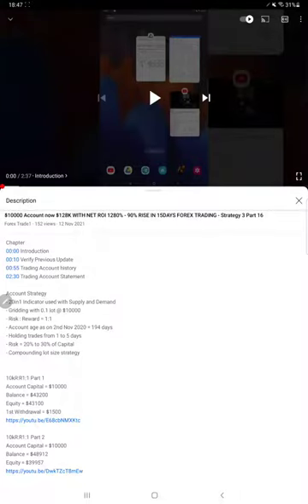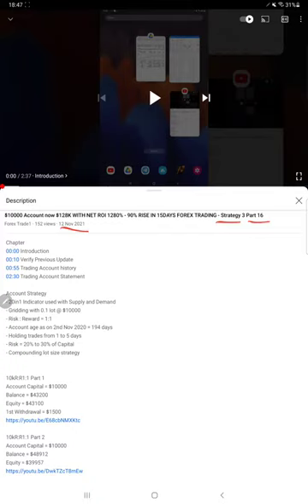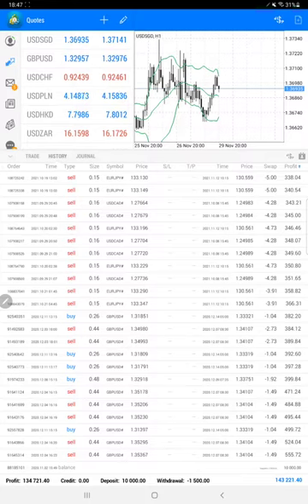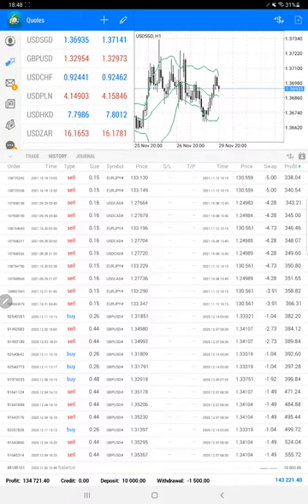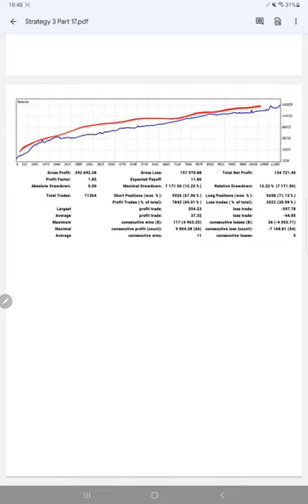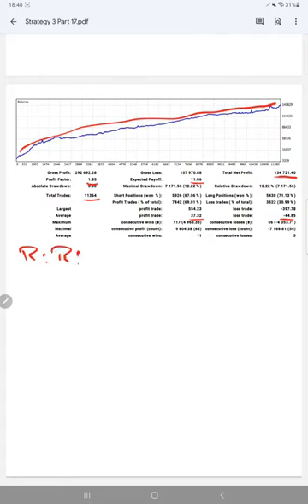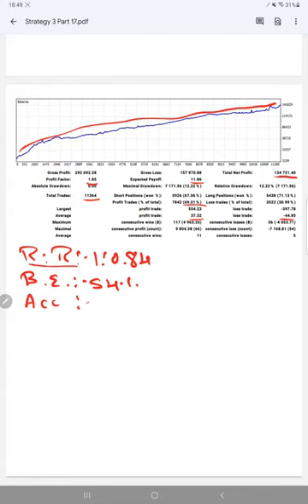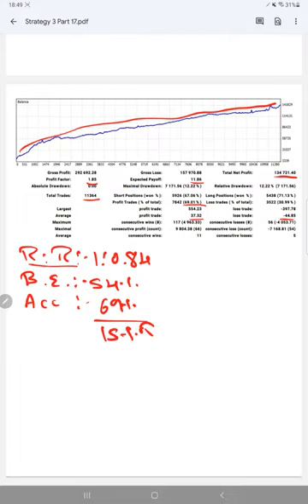$10000 Account now $136K WITH NET ROI 1360% - 80% RISE IN 17DAYS FOREX TRADING - Strategy 3 Part 17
Chapter
00:00 Introduction
00:10 Verify Previous Update
00:55 Trading Account history
02:30 Trading Account Statement

Account Strategy
- 20in1 Indicator used with Supply and Demand

10kR:R1:1 Part 1
Account Capital = $10000
Balance = $43200
Equity = $43100

10kR:R1:1 Part 2
Account Capital = $10000
Balance = $48912

10kR:R1:1 Part 3
Account Capital = $10000
Balance = $55000

10kR:R1:1 Part 4
Account Capital = $10000
Balance = $63200

10kR:R1:1 Part 5
Account Capital = $10000
Balance = $75813

10kR:R1:1 Part 6
Account Capital = $10000
Balance = $78779

10kR:R1:1 Part 7
Account Capital = $10000
Balance = $96500

10kR:R1:1 Part 8
Account Capital = $10000
Balance = $101987

10kR:R1:1 Part 9
Account Capital = $10000
Balance = $105230

10kR:R1:1 Part 10
Account Capital = $10000
Balance = $108026

10kR:R1:1 Part 11
Account Capital = $10000
Balance = $110743

10kR:R1:1 Part 12
Account Capital = $10000
Balance = $113729

10kR:R1:1 Part 13
Account Capital = $10000
Balance = $116440

10kR:R1:1 Part 14
Account Capital = $10000
Balance = $119639

10kR:R1:1 Part 15
Account Capital = $10000
Balance = $128281

10kR:R1:1 Part 16
Balance = $136568

10kR:R1:1 Part 17
Balance = $143221